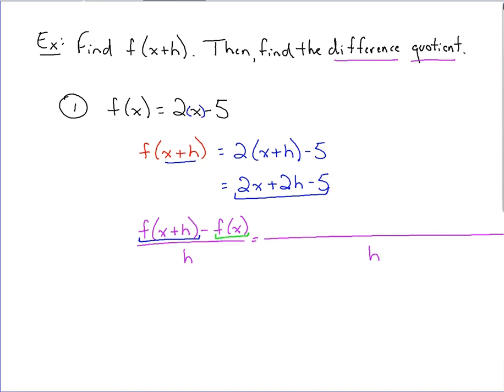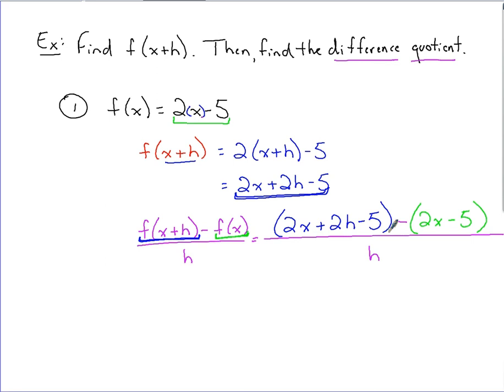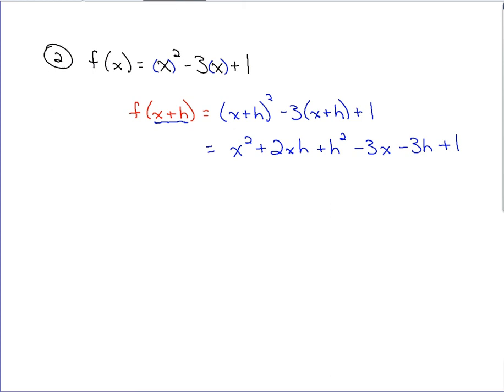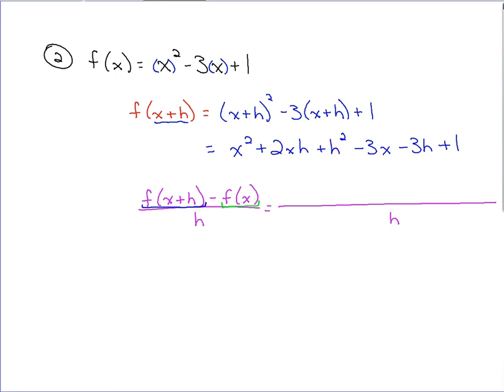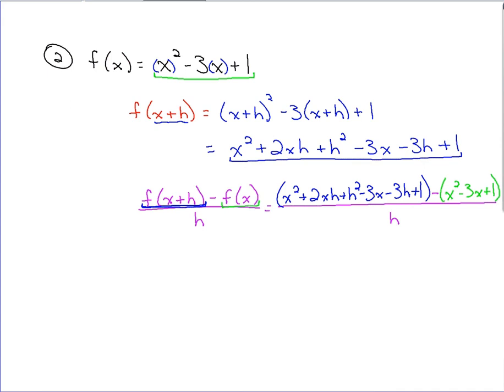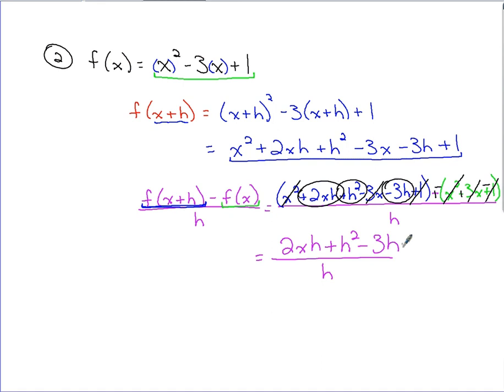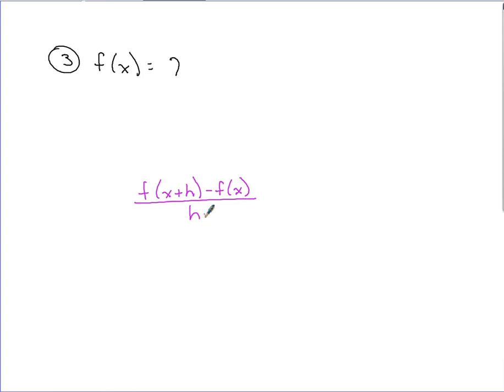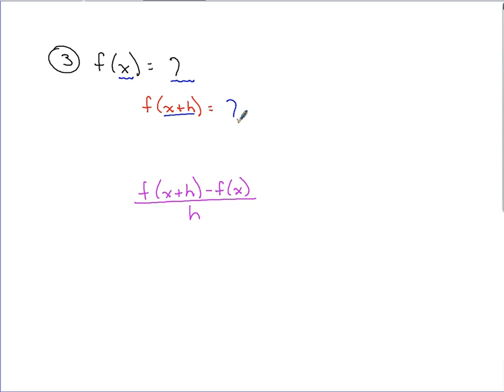Algebra - The Difference Quotient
This lesson discusses how to find the difference quotient.  Each example has a function given and f(x+h) is found first followed by the difference quotient.